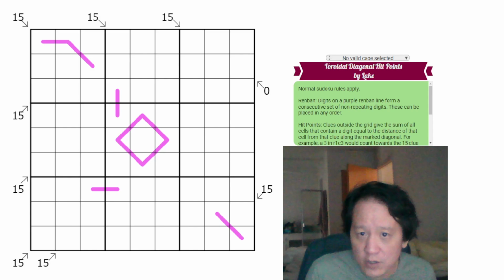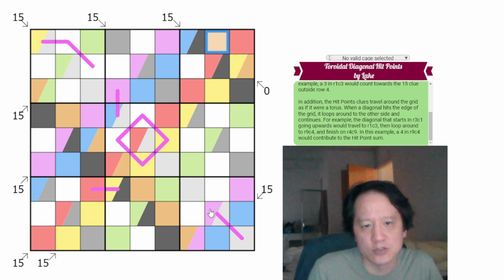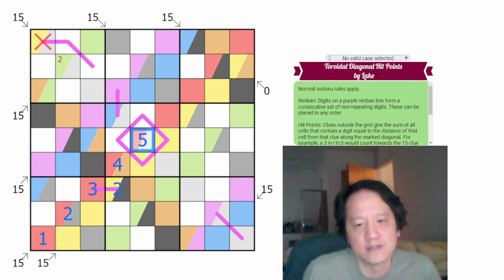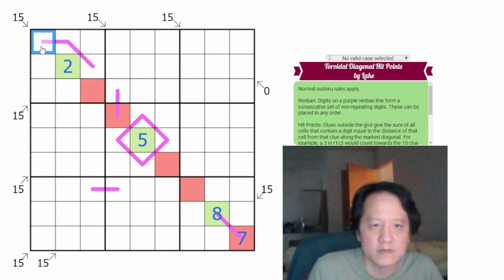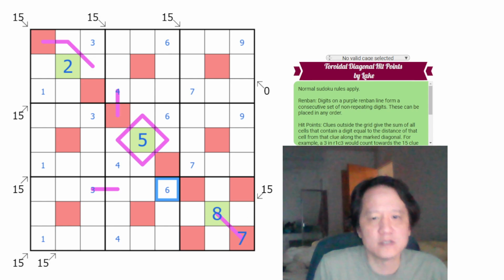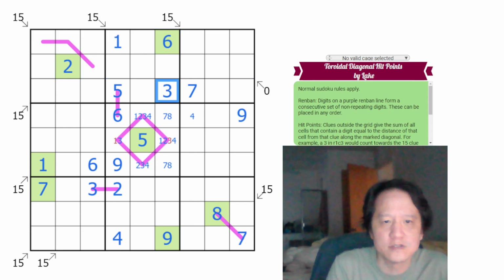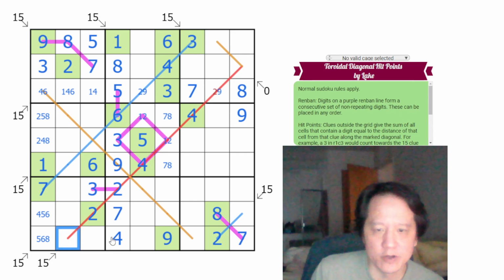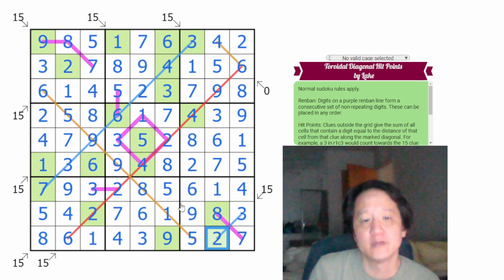Frank Puzzles About Toroidal Diagonal Hit Points | Variant Sudoku [Average, 90% Rating]